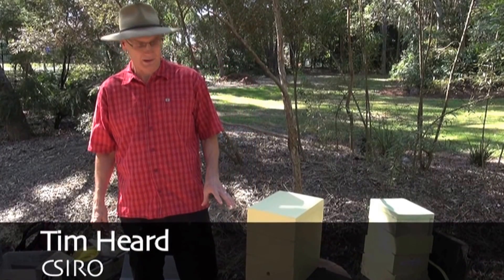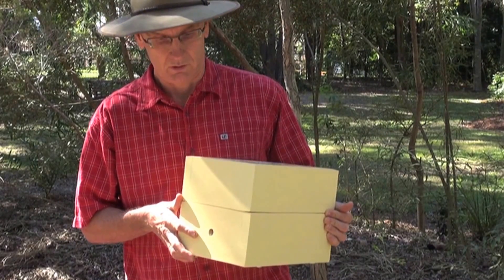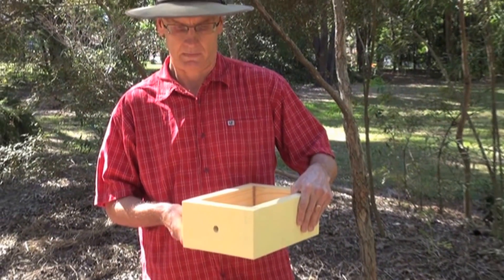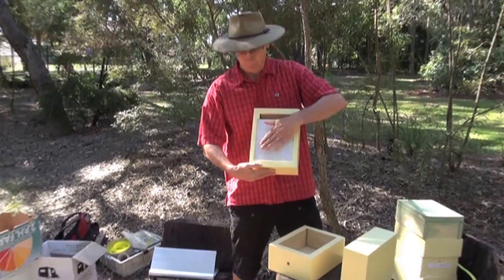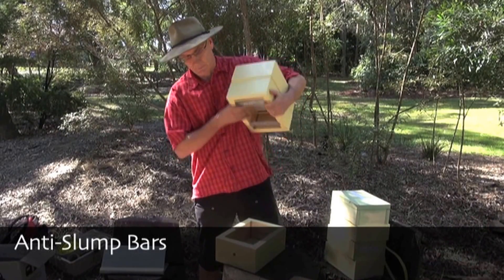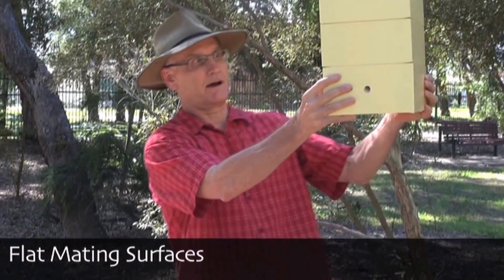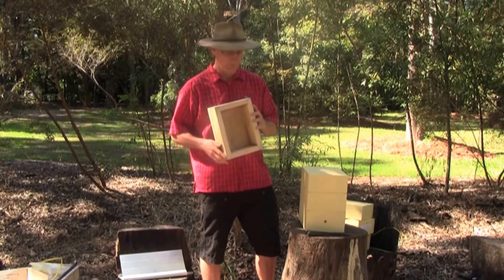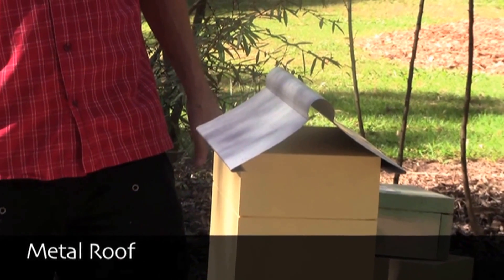Part 1: Design of an Australian Native Beehive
Dr Tim Heard, Research Scientist, talks about the design of an Australian native beehive, suitable for many species, especially Tetragonula carbonaria and Tetragonula hockingsi. It is designed for propagation and honey extraction